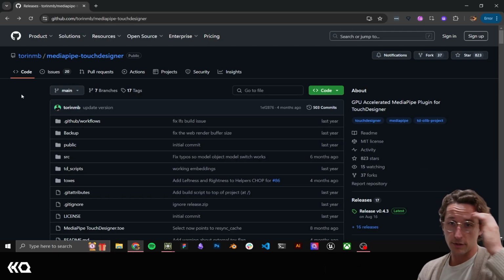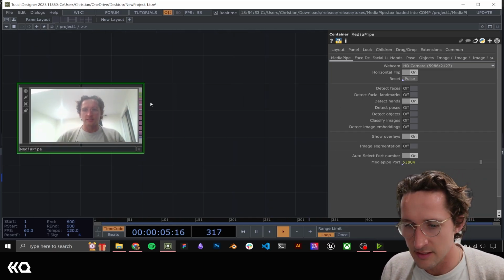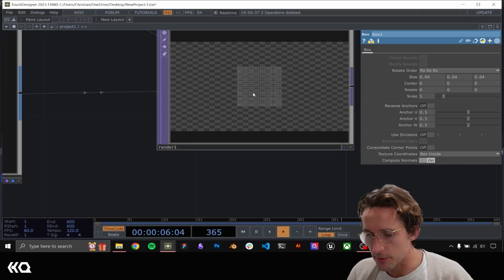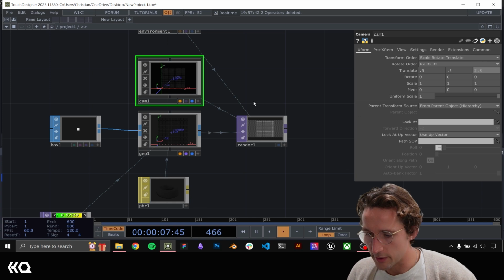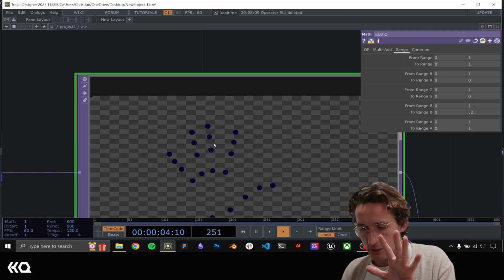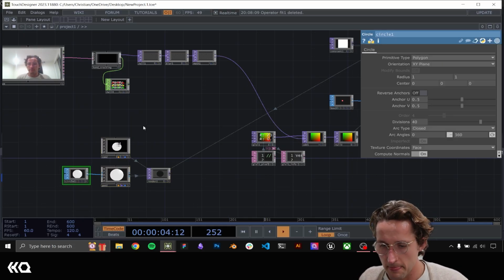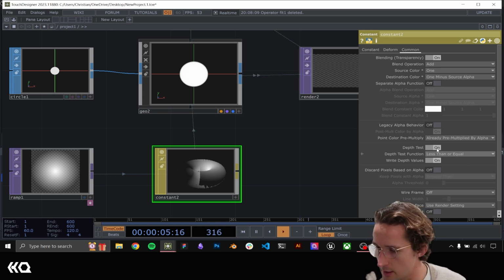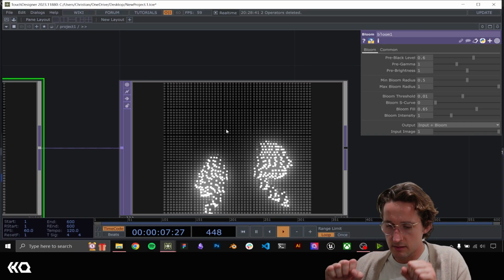Motion Tracking with TouchDesigner & MediaPipe - TouchDesigner Tutorial 196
The TouchDesigner MediaPipe plugin created by Torin Blankensmith and Dom Scott makes it easier than ever to create interactive artwork! In today's tutorial we'll be creating a TouchDesigner network leveraging hand tracking to create an awesome custom instancing setup.

*** For downloading and using MediaPipe:
1. Make sure to place the MediaPipe.tox file next to your .toe file before dragging it into your project. Then, enable "External .tox" in the Common tab. Saving the project without doing this makes it incredibly slow. The .tox path needs to be relative to your project file—think of it like a video asset.

2. Extracting the Release Zip – A lot of Windows users run into issues because they open the project file directly from the .zip. This breaks all the file links. Remember to extract the contents first before opening the .toe file.